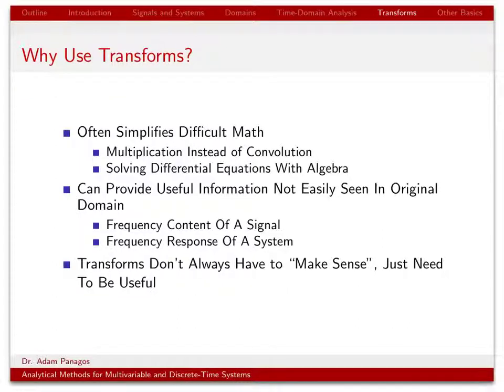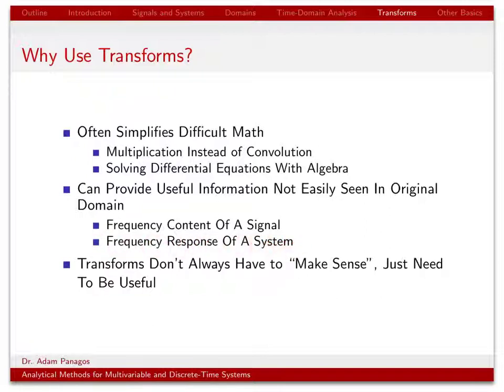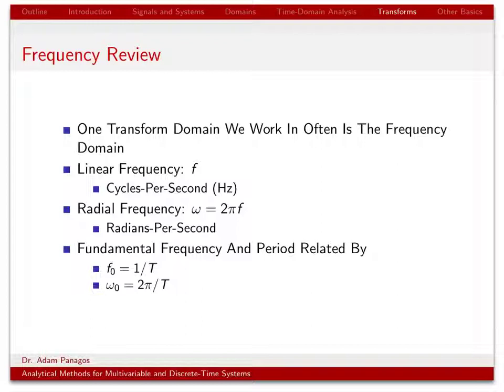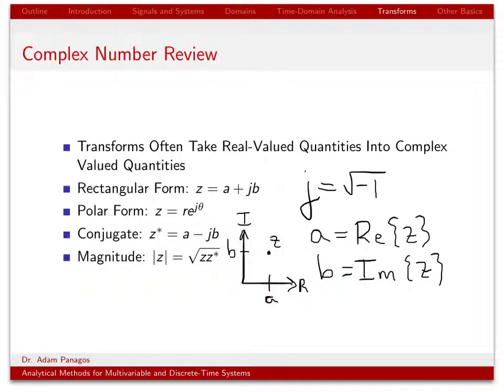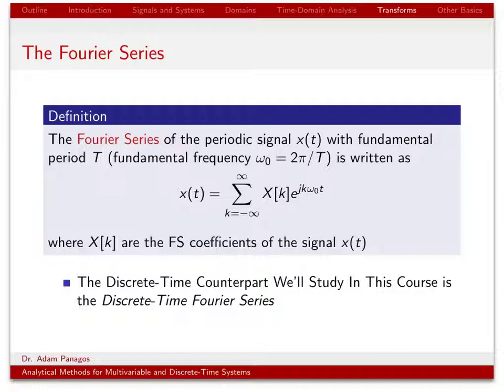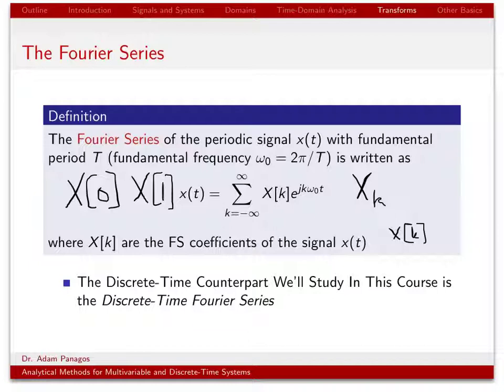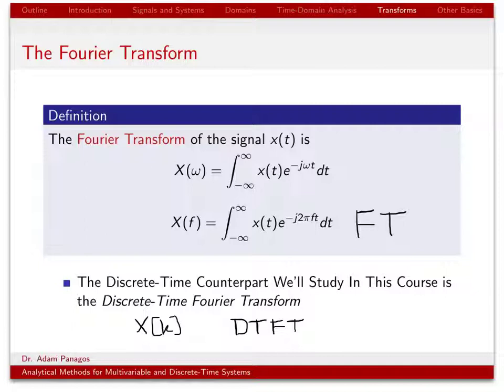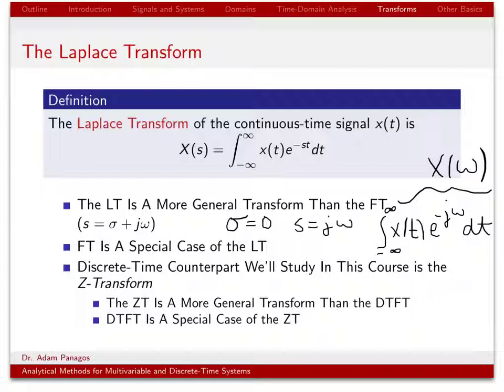Discrete-Time Signals and Systems Introduction (3/6): Transforms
This video provides a brief overview of transforms that you should already be familiar with from your previous work in continuous-time linear systems.

These transforms that are reviewed include the Fourier Series, Fourier Transform, and Laplace transform.  The equation and "concepts" behind each of these transforms is reviewed.  The video also provides a quick review of dealing with complex numbers and complex-valued functions.